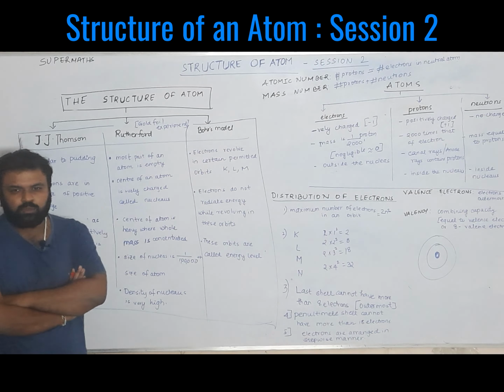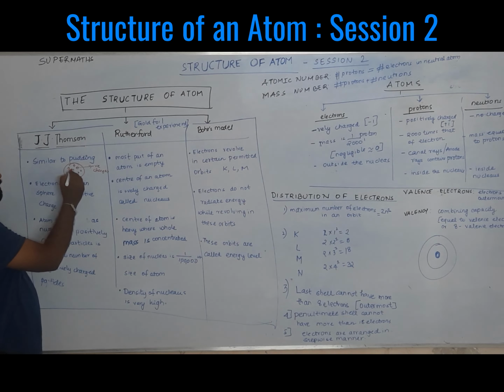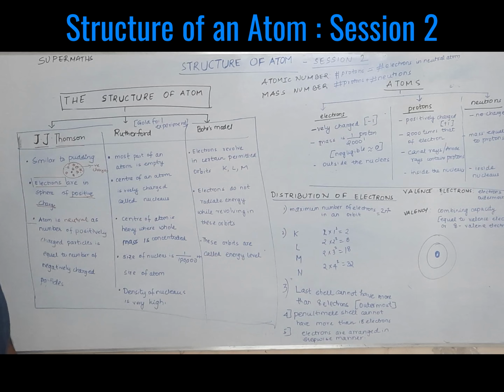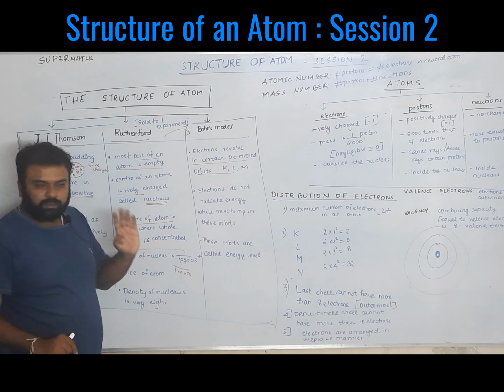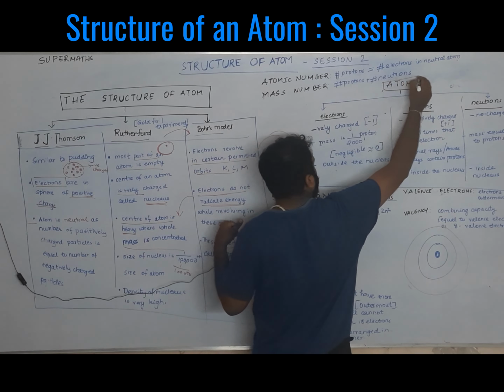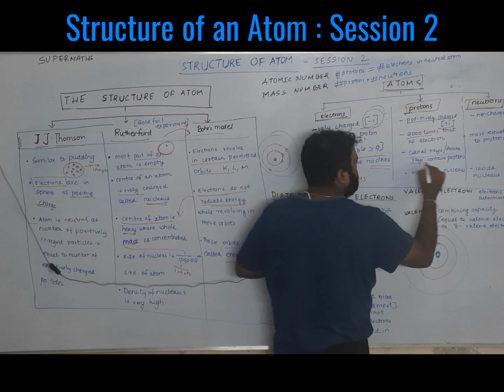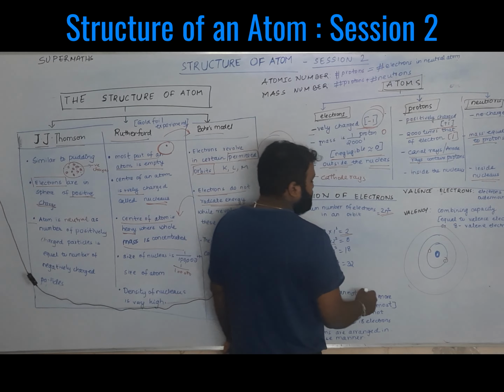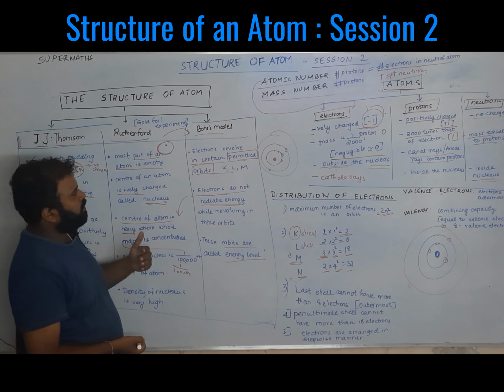Class 9 : Atomic Structure : Experiments leading to discovery of Electron PART 2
📘 Description

In this video, we explore the fascinating journey of how scientists discovered the electron – one of the most fundamental particles of the atom. Starting from Dalton’s Atomic Theory, moving to J.J. Thomson’s Cathode Ray Tube Experiment, and understanding the plum pudding model, we trace the experiments that revealed the existence of negatively charged particles inside atoms.

This video makes it simple for Class 9 students to understand the concepts, observations, and conclusions of these milestone experiments in atomic structure. Perfect for exam preparation, CBSE/ICSE revision, and competitive exams.

🔑 Topics Covered

Dalton’s Atomic Theory (1803)

J.J. Thomson’s Cathode Ray Experiment

Properties of Cathode Rays

Discovery of the Electron

Thomson’s Atomic Model (Plum Pudding Model)